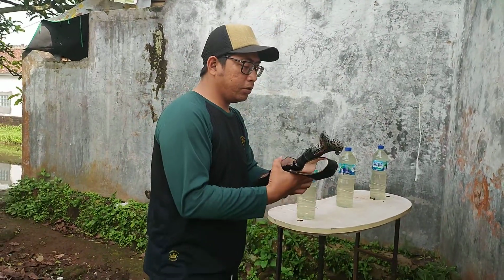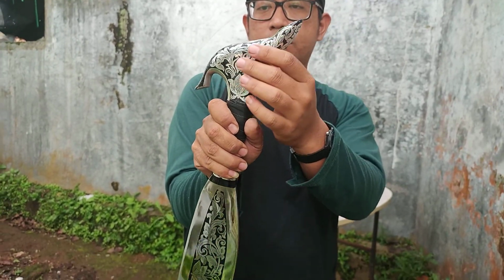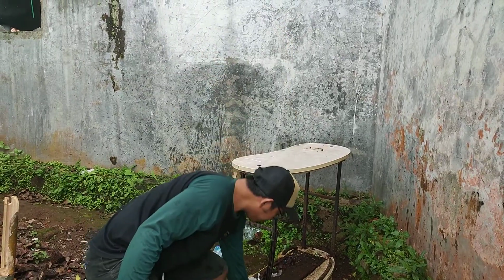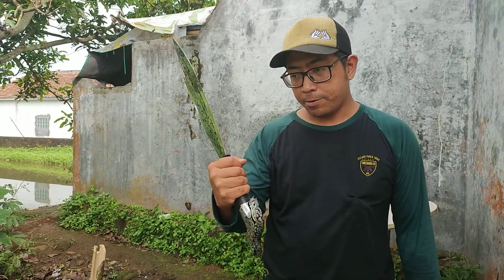barong machete,, the material of the spring steel blade is forged and very sharp, .